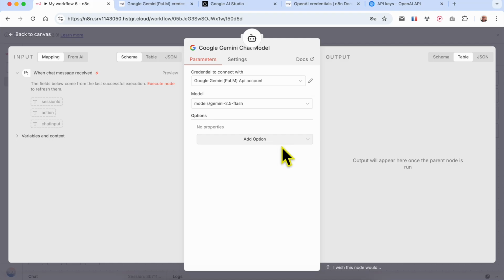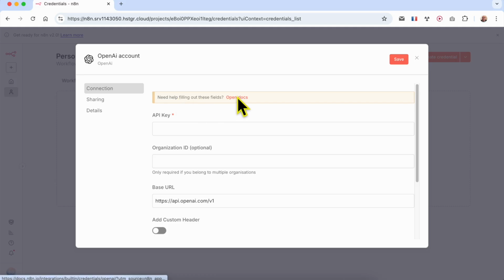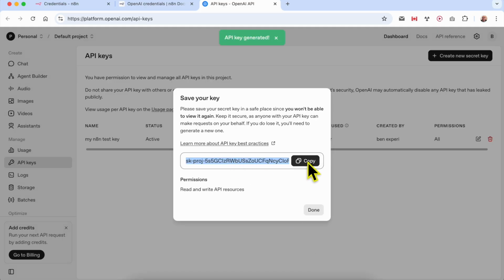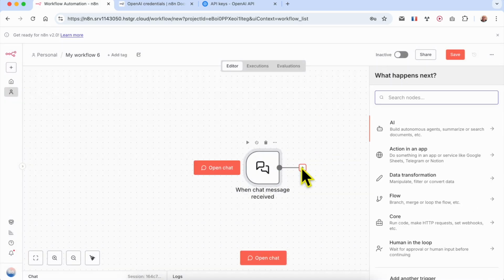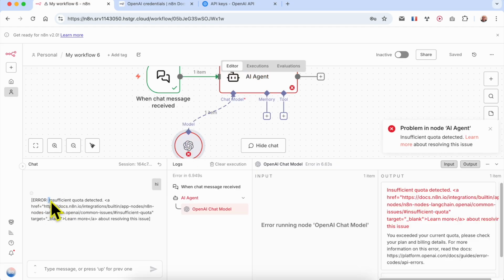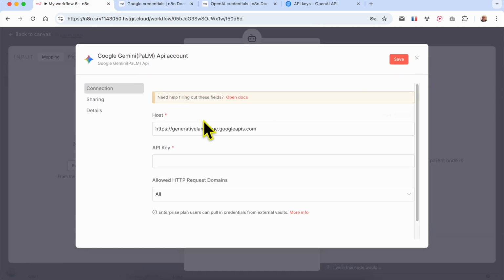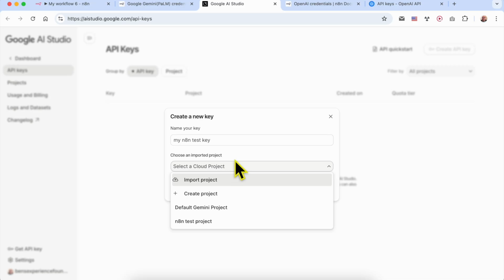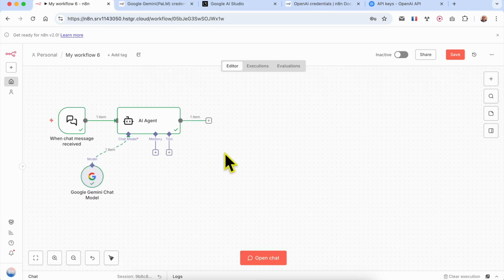How To Add Credentials In n8n (Complete Beginner Tutorial)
In this video, I show you how to add credentials in n8n step by step, even if you are a complete beginner. If you are wondering how to add credentials in n8n correctly, this tutorial will walk you through both available methods inside the n8n dashboard.

You will learn how to add credentials in n8n for popular AI tools like OpenAI (ChatGPT) and Google Gemini. I explain where to find the credentials section, how to generate API keys, and how to connect each service the right way.

We cover:

How to add credentials in n8n from the credentials page

How to add credentials directly from the workflow canvas

How to connect OpenAI to n8n using an API key

How to connect Google Gemini to n8n step by step

How to test your credentials and confirm they work

This n8n credentials tutorial helps you understand the logic behind adding any credential, not just OpenAI or Gemini. Once you understand the process, you’ll be able to connect any supported app or tool inside n8n with confidence.

If you are building AI agents, automations, or workflows, knowing how to add credentials in n8n is a critical skill. Follow along carefully and you’ll have everything connected correctly in minutes.